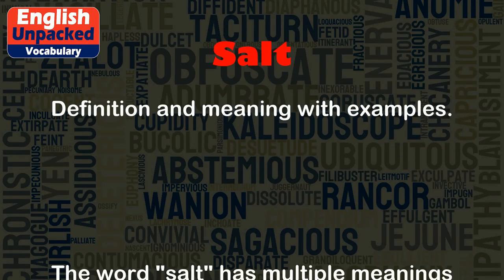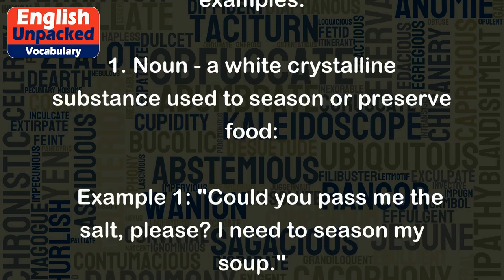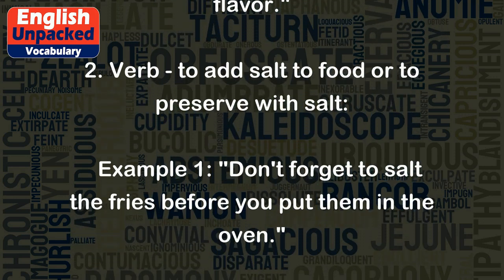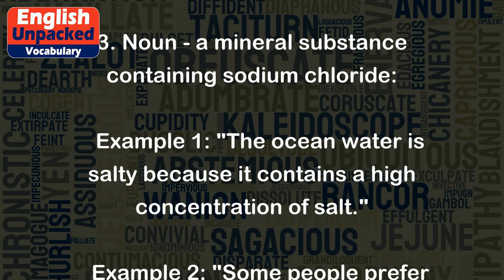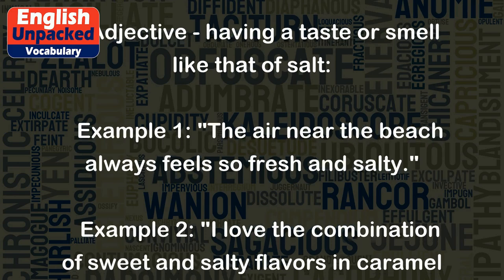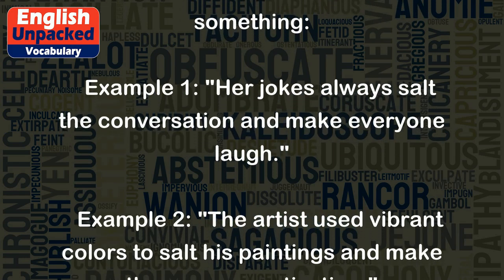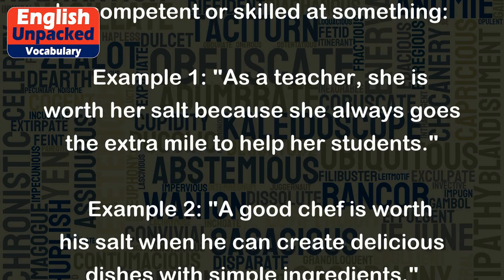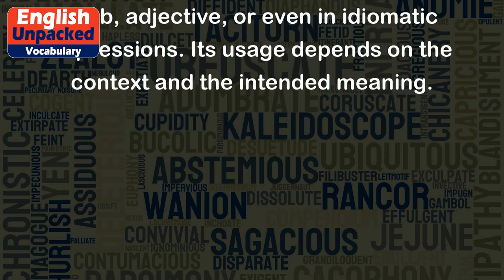Salt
The word "salt" has multiple meanings and can be used in various contexts. Here are a few common meanings and examples:
1. Noun - a white crystalline substance used to season or preserve food:
   Example 1: "Could you pass me the salt, please? I need to season my soup."
   Example 2: "I always add a pinch of salt to my pasta water to enhance the flavor."
2. Verb - to add salt to food or to preserve with salt:
   Example 1: "Don't forget to salt the fries before you put them in the oven."
   Example 2: "In order to preserve the meat, they salted it and left it to dry for several days."
3. Noun - a mineral substance containing sodium chloride:
   Example 1: "The ocean water is salty because it contains a high concentration of salt."
   Example 2: "Some people prefer using sea salt instead of table salt for its slightly different flavor."
4. Adjective - having a taste or smell like that of salt:
   Example 1: "The air near the beach always feels so fresh and salty."
   Example 2: "I love the combination of sweet and salty flavors in caramel popcorn."
5. Verb - to add zest or liveliness to something:
   Example 1: "Her jokes always salt the conversation and make everyone laugh."
   Example 2: "The artist used vibrant colors to salt his paintings and make them more captivating."
6. Idiom - "worth one's salt" means to be competent or skilled at something:
   Example 1: "As a teacher, she is worth her salt because she always goes the extra mile to help her students."
   Example 2: "A good chef is worth his salt when he can create delicious dishes with simple ingredients."
Overall, the word "salt" has a range of meanings and can be used as a noun, verb, adjective, or even in idiomatic expressions. Its usage depends on the context and the intended meaning.